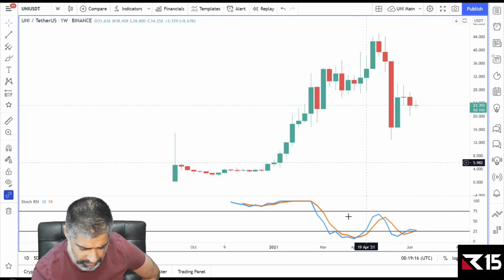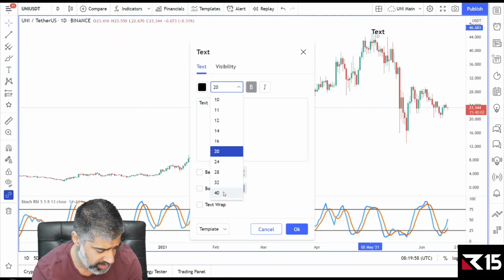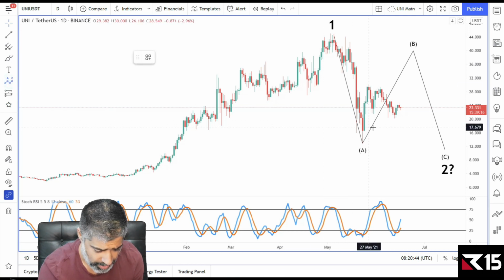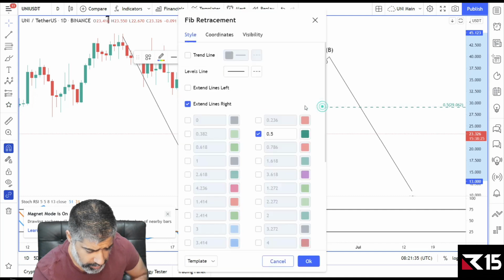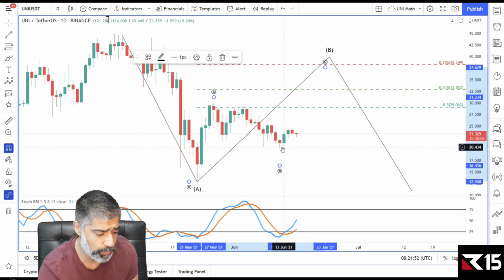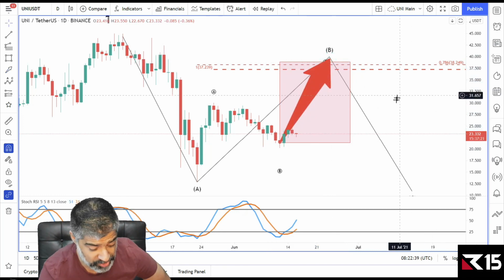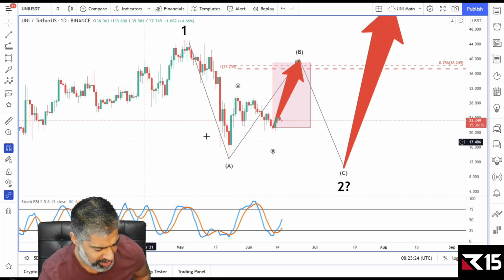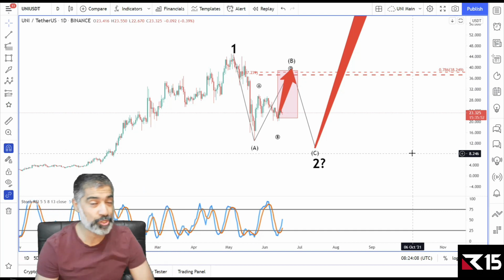Does Uniswap have the potential to 6X in 2021???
Does Uniswap have the potential to reach $120 this year! In this video I use Elliott Wave and Fibonacci to show you what we are looking for in this high probability set up

0:00 Intro
1:08 The Macro picture
3:05 What's likely to happen in the next few days
5:16 Uniswap Price prediction!
6:02 Quote of the day